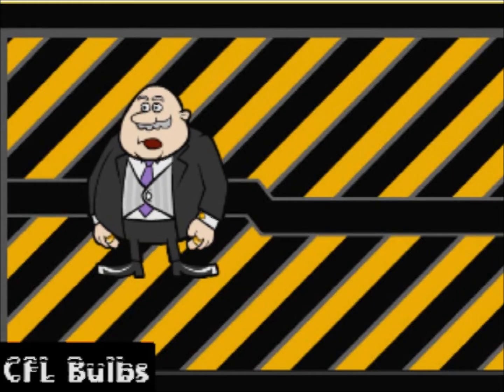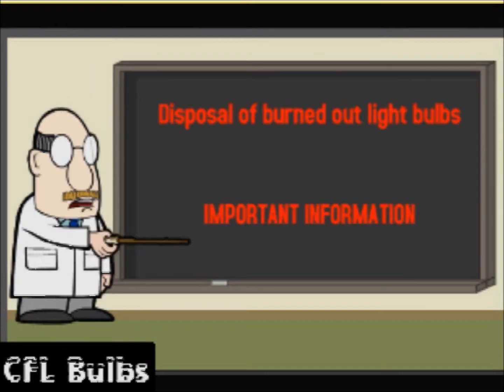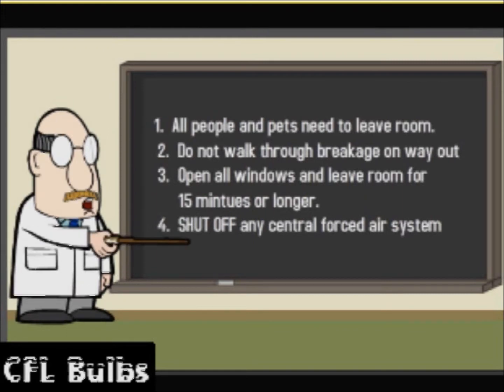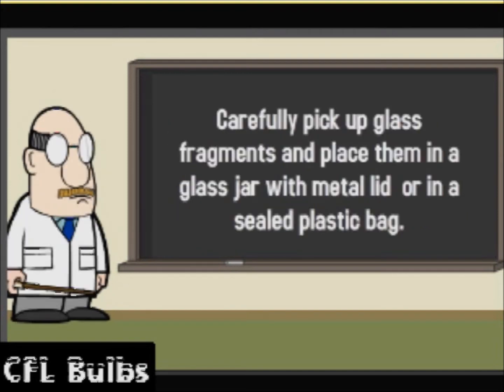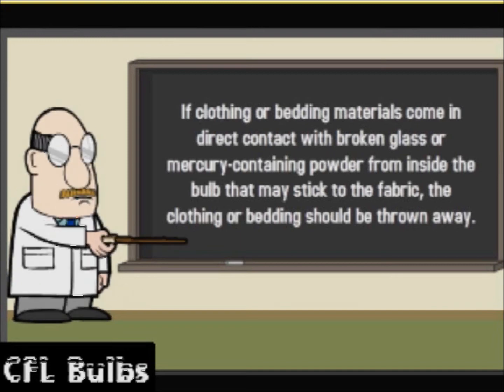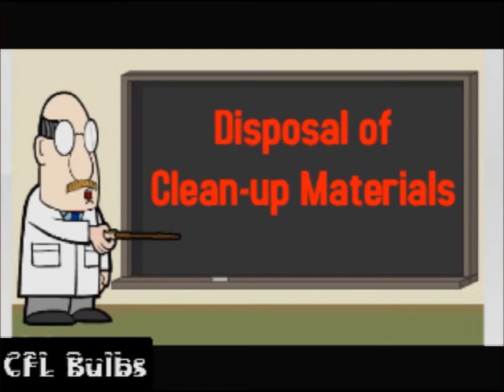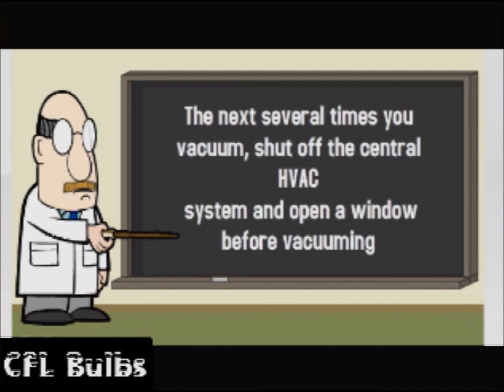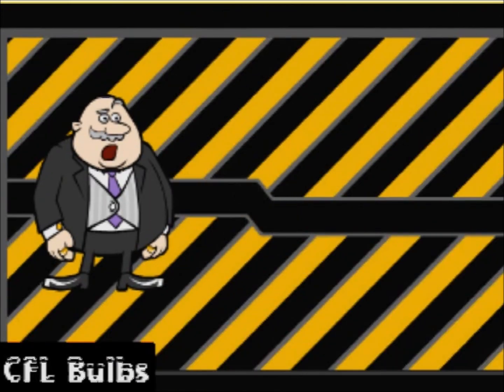PSA for CFL Lightbulbs Mercury Energy Saving Bulbs Break Clean up Guide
CFL Light bulbs are dangerous and should not be used.  This video is an animation on the EPA 's instruction manual on how to clean up a broken CFL light bulb. Their own guideline will show you the dangers of using a CFL. PDF can be found here: